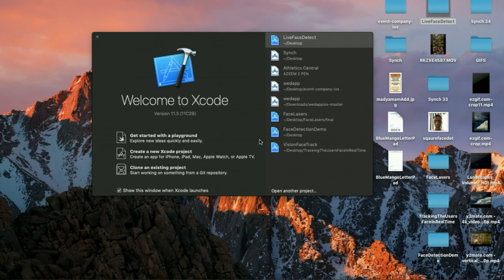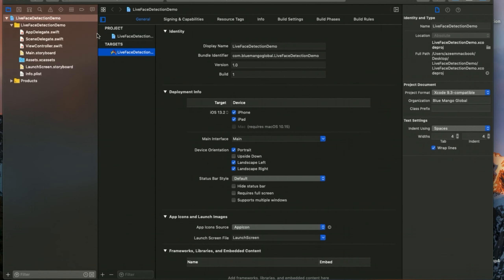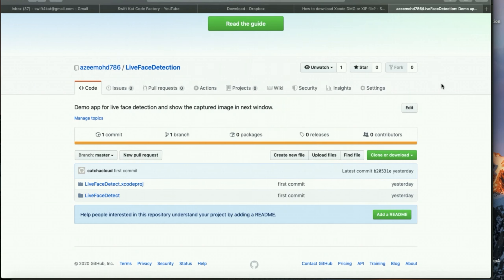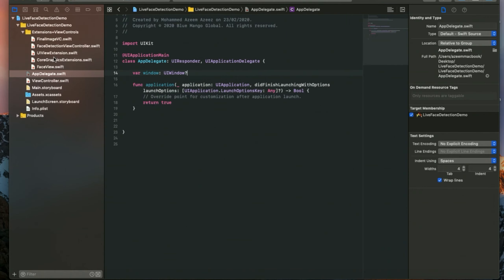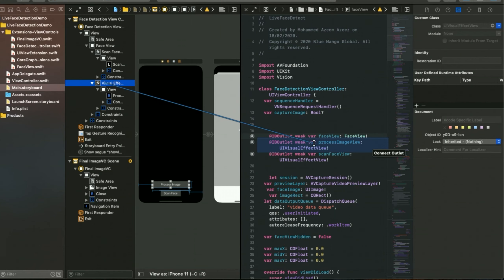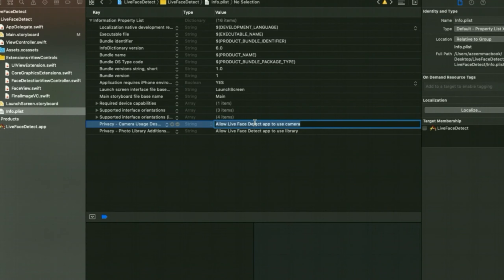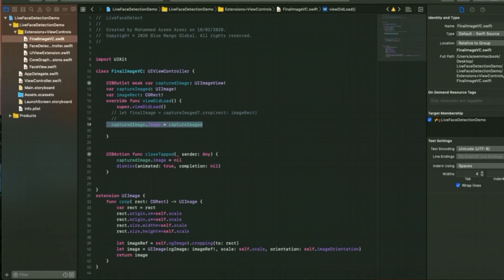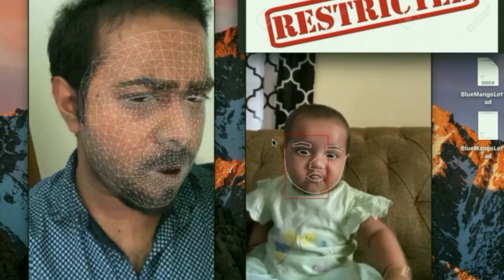Realtime or Live Face Detection iOS App in just 10 minutes - Xcode, swift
This Video tutorial is about how to make Realtime Face Detection iOS app in just 10 minutes. This code is latest version in 2020.

NOTE:- This video is meant for beginners to learn basic concept of iOS Programming. If I went wrong somewhere, please comment it over to make it clear.

Apple Products.